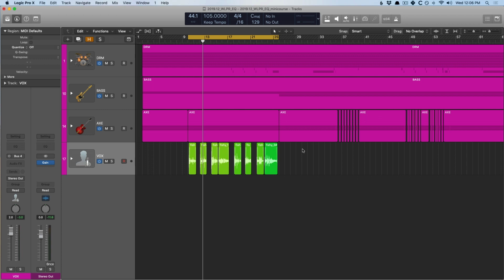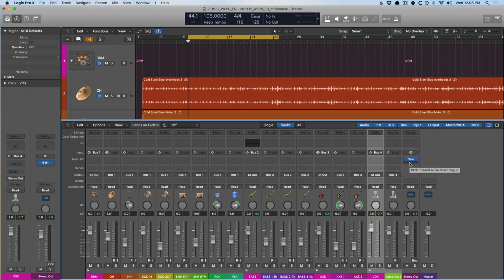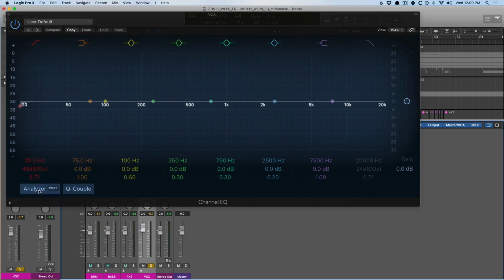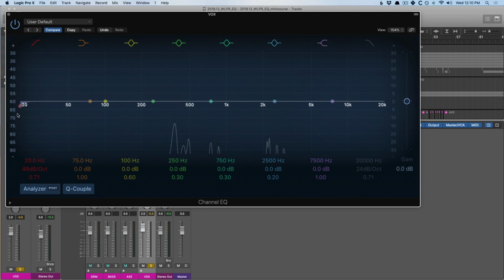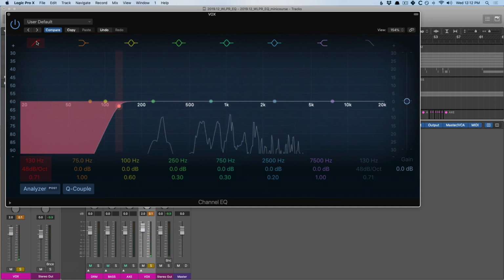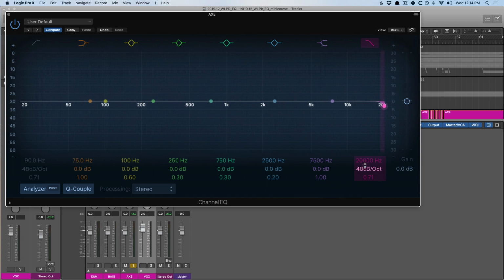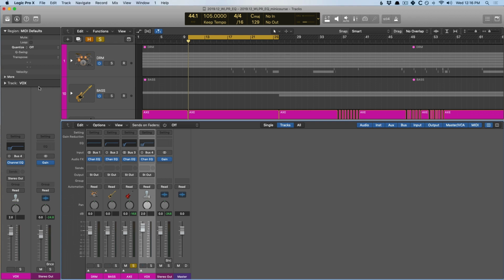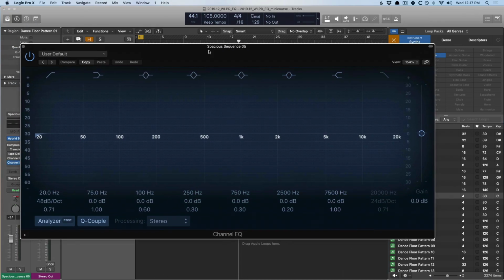5 Days to Better EQing in LPX - Clean Up the Low End in Your Mixes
**Enjoy this 5 Days to Better EQing in Logic Pro X series? Never miss a reason Why Logic Pro Rules.

Tired of muddy mixes? Check out this miniseries on cleaning up your mixes using only the Logic EQs. Lesson 1: cleaning up the low end.